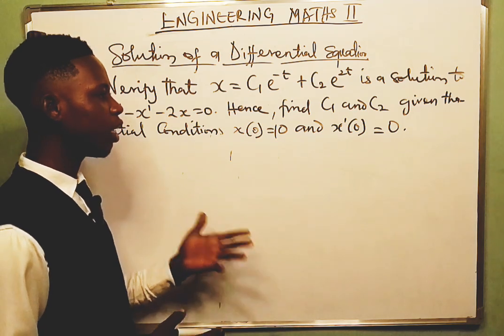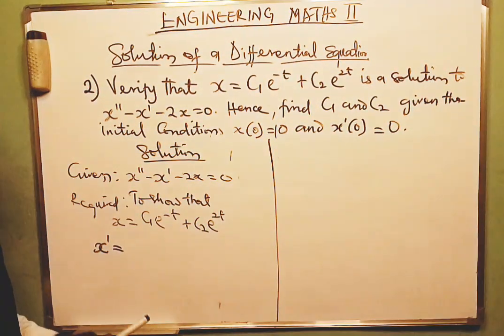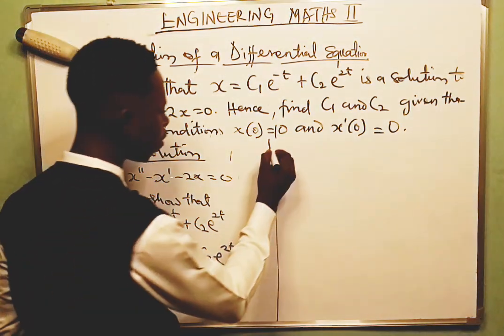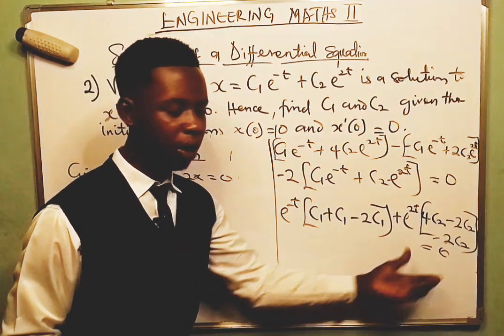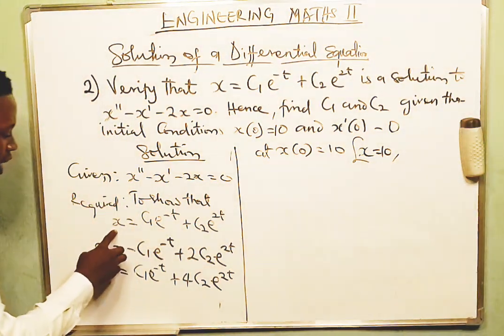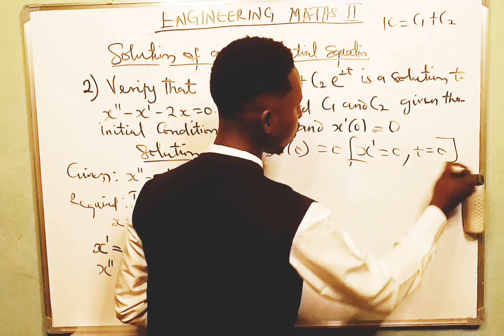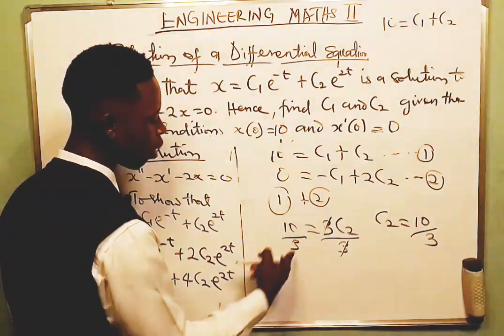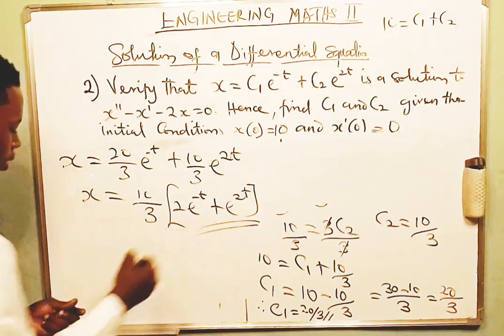DIFFERENTIAL EQUATION (003)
Now with this video you can be able to identify a function that is a solution to a differential Equation and as well how to use the conditions given to find the arbitrary constant
watch and build confidence 💪💪💪